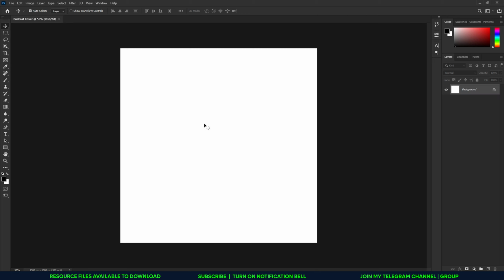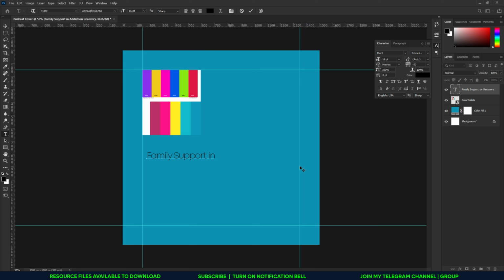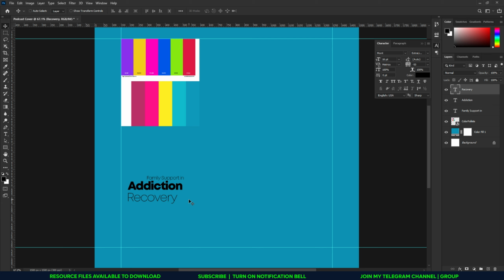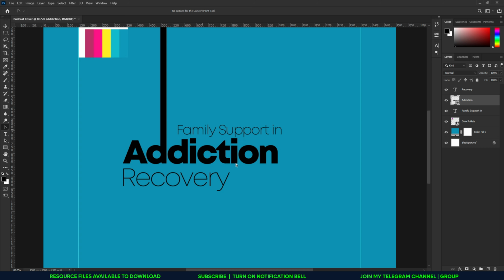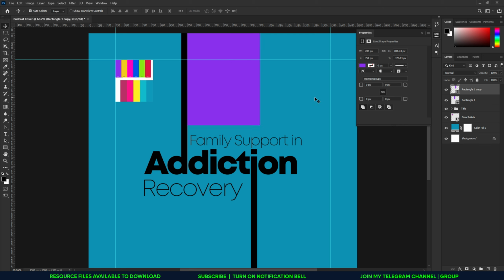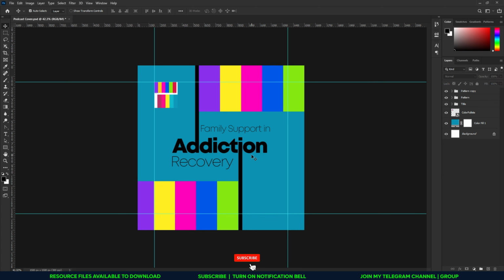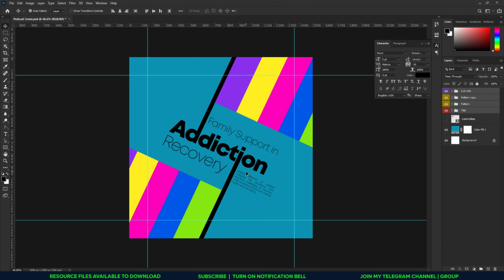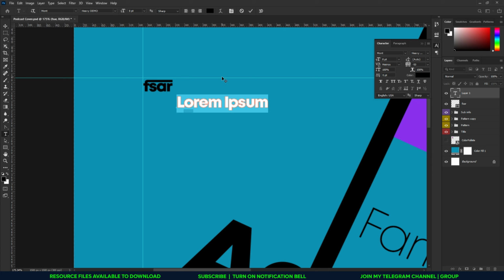How to Design BETTER Podcast Covers (Step by Step)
Podcast Cover Art Design - STEP BY STEP | 04/20

In this tutorial I will teach you step by step how to design a Podcast Cover Art Design using adobe photoshop. You will learn how to design a Spotify Podcast Cover  Design by yourself at the end of this video. All I ask for is to stick till the end as I show you step by step on how you can design a professional Podcast Cover Art Design for any channel.